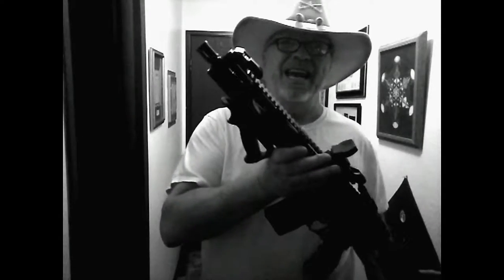WyoMD:COW!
WyoMd is about finding our history then preserving it for the next generation to learn from, "Those who do not learn history are doomed to repeat it." . Thank all of you for your support and subs.